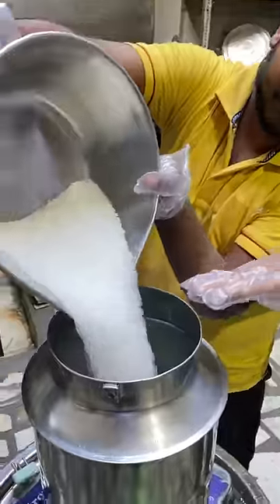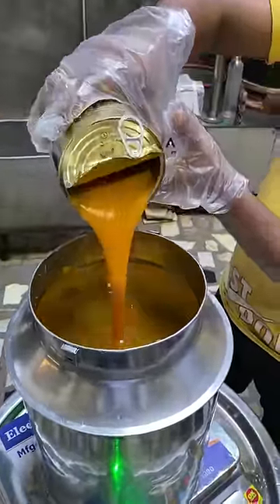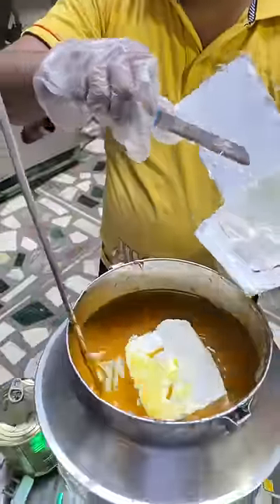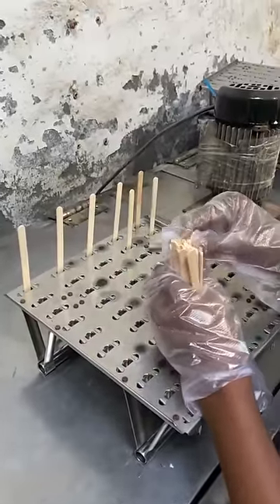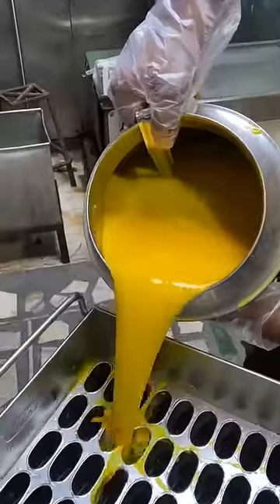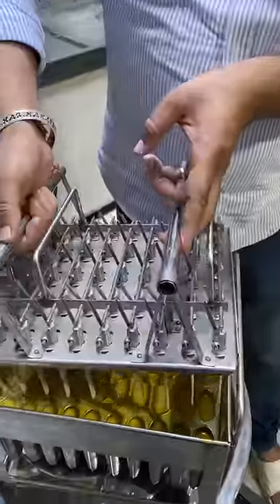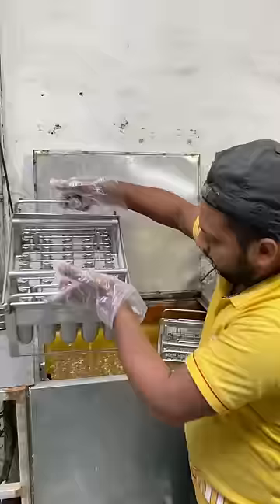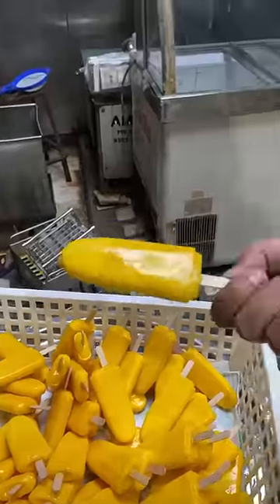Mango Ice Cream Factory